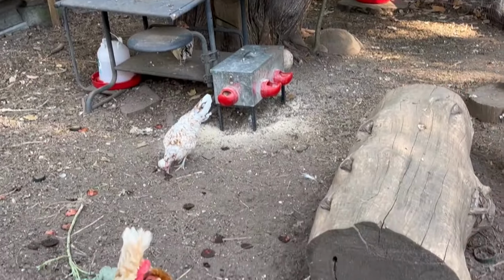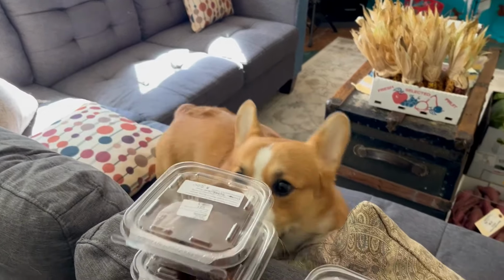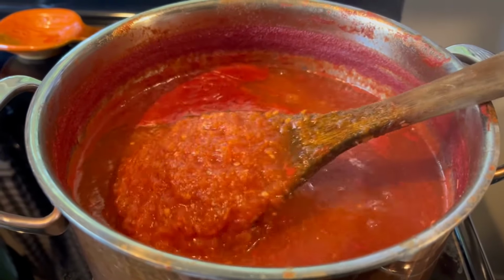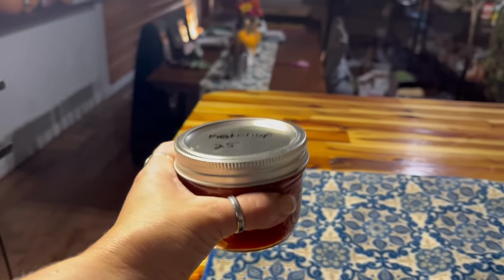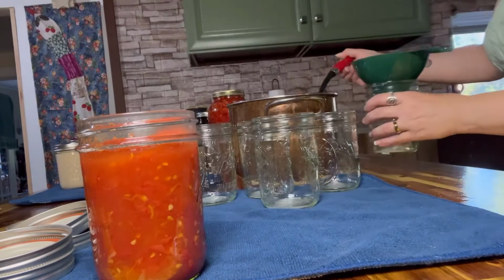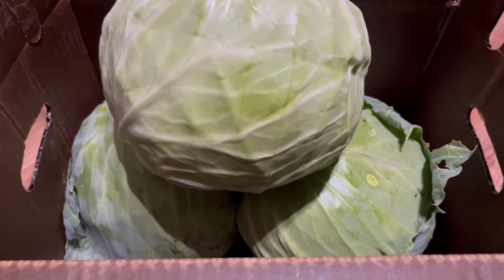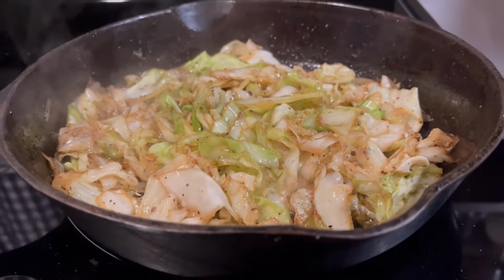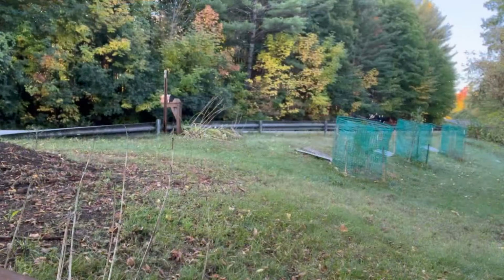Amish food market#2~ Homestead cooking~ preparing for winter.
Hello, friend! Thank you for joining us this week on our Homestead! This is our second trip to the Amish food market. We are preserving all of the goodies we purchased from the market. I’m making barbecue sauce, ketchup, stewed tomatoes, freezing horseradish, and cabbage. I’m also transplanting my stinging nettle to its forever home. I hope you enjoy this video. Stay safe and have a wonderful week!
Sincerely, Liz P, XO 🍀🌻💜